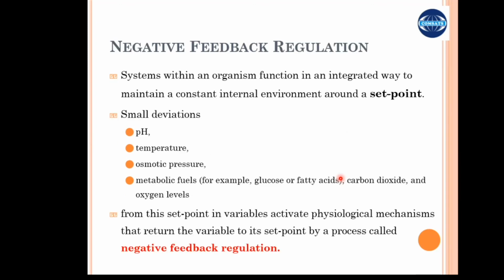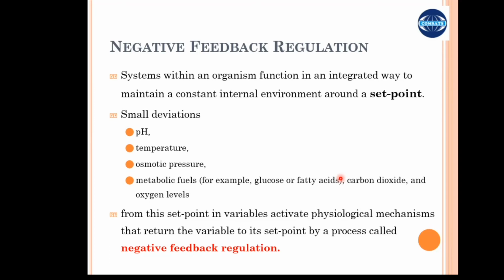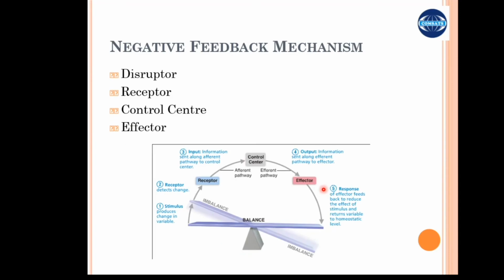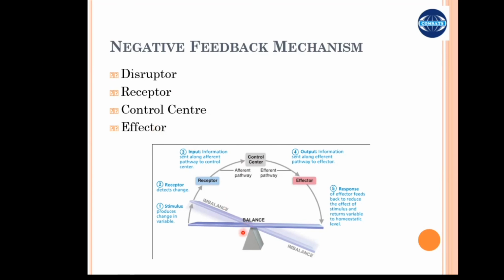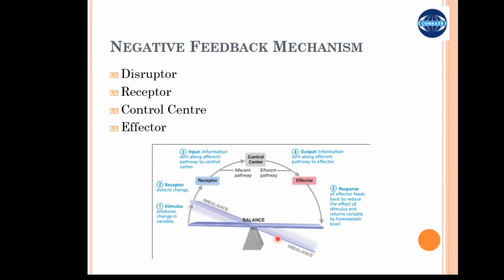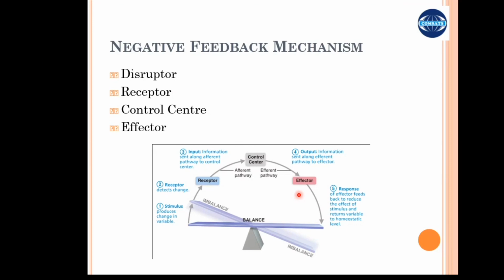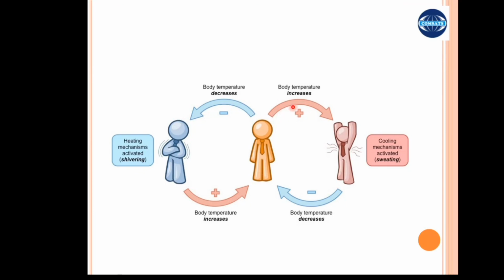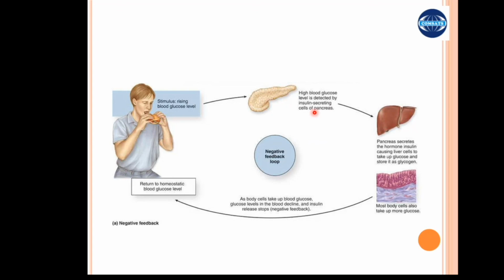Negative Feedback Mechanism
blood sugar homeostasis